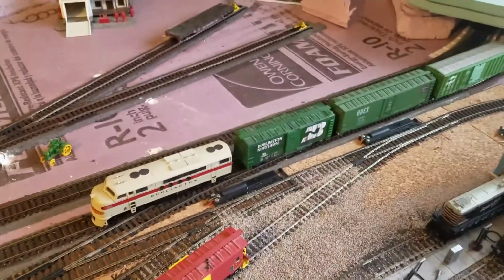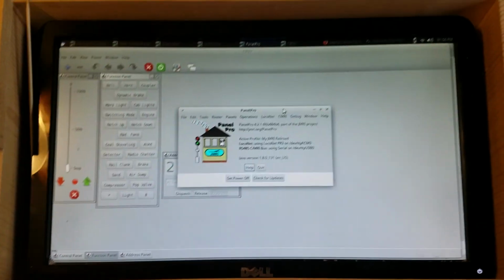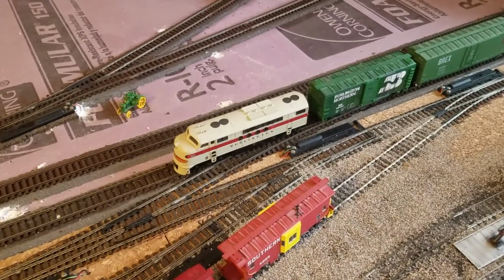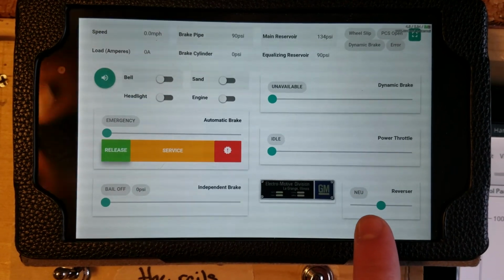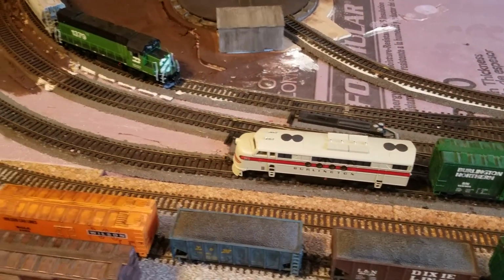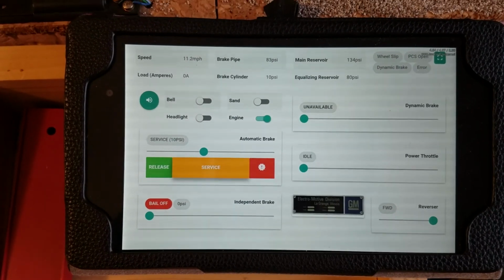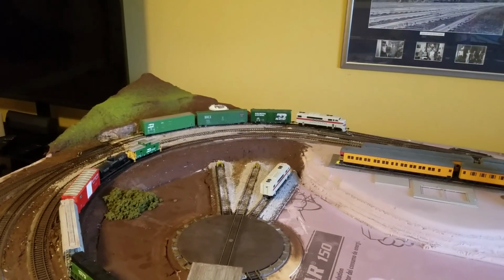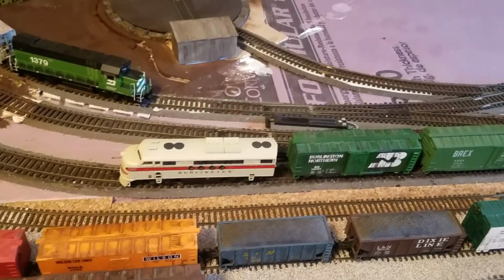Ultra-Realistic Model Train Control! | ZephyrCab Demo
This is a demo of a project that's been in the works for over 3 years. ZephyrCab essentially blends a train simulator physics engine with a model railroad, giving you ultra-realistic operation with your models. Bruce Kingsley, who was very helpful to me throughout this process, was the first to implement this concept, although he did it with a fully functional replica locomotive cab. I wanted a more accessible option, so ZephyrCab was born, and to my knowledge it is the first software of its kind. Enjoy!

TABLE OF CONTENTS:
0:00 Intro
0:34 How ZephyrCab Works (Diagram)
1:31 Demo Introduction/Explanation
2:59 Building your Train in ZephyrCab
5:28 Explaining cab controls
7:40 Beginning of actual demo (reverser in neutral)
8:30 Acceleration demo (reverser in forward)
11:38 Braking demo (Westinghouse automatic brake - 10psi reduction)
13:07 Wheel Slip Demo
13:36 Reverse Acceleration Demo
14:33 ZephyrCab Decoder Support Explanation
15:56 Braking Demo and Explanation (20psi reduction)
17:25 Outro - How to try ZephyrCab for yourself

ACKNOWLEDGEMENTS:
Intro footage credit: The 'Nooga Railfan

Special thanks to Mr. Bruce Kingsley, Mr. Al Krug, and Mr. Tom Anderson for valuable help with physics and other important information.